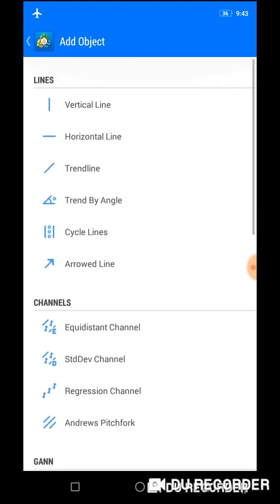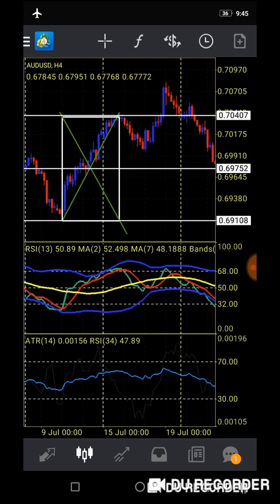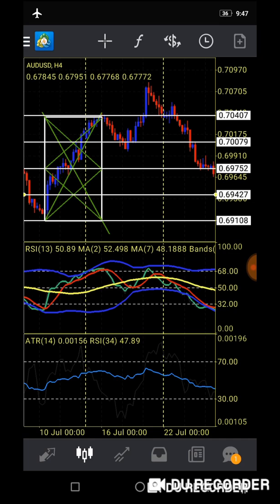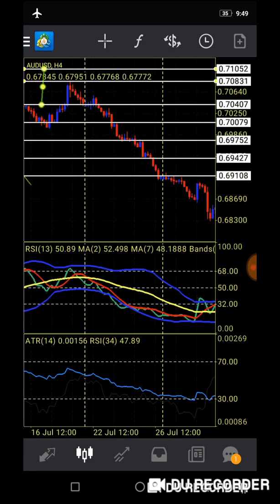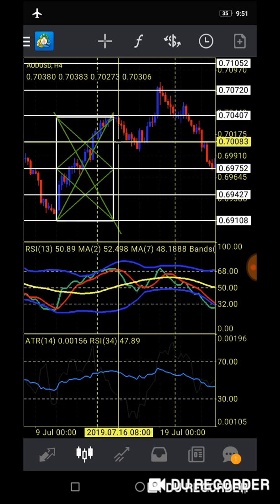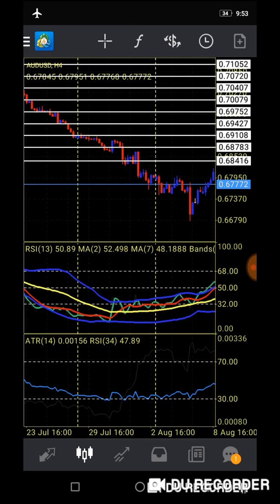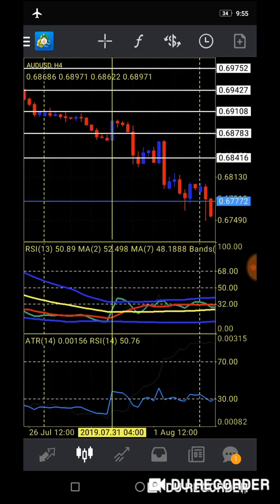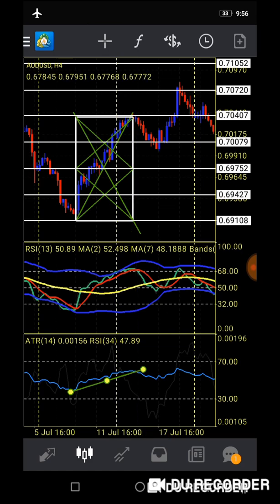Geometry ( Resistance and Support)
Using geometry to draw resistance and support zones..,TDI application and how to use RSI correctly